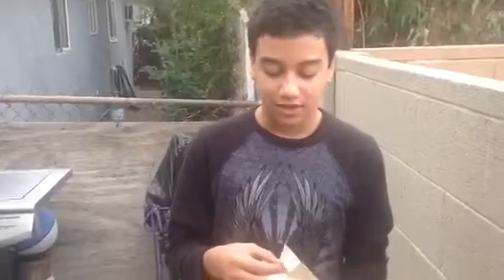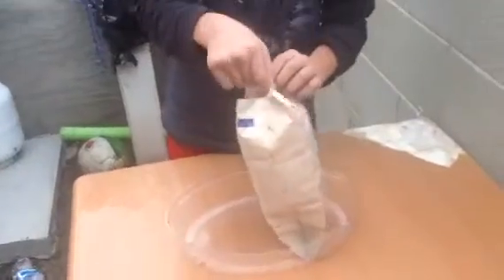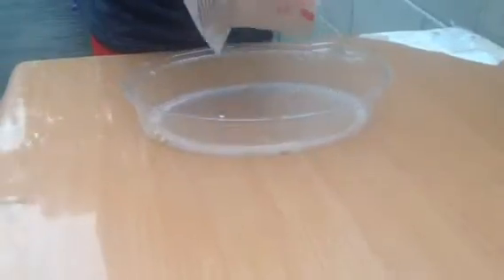Popcorn Life Hack